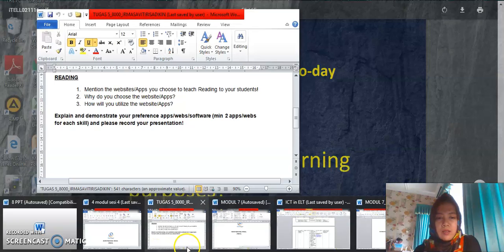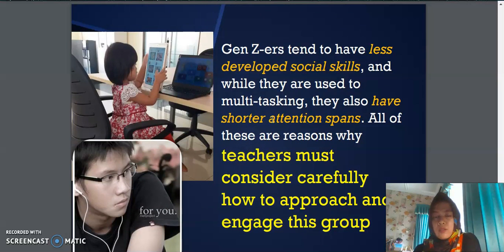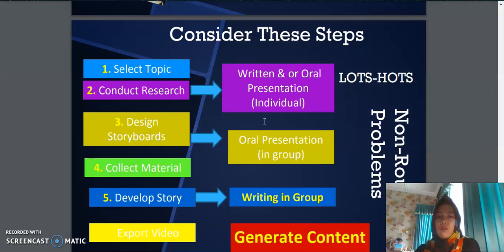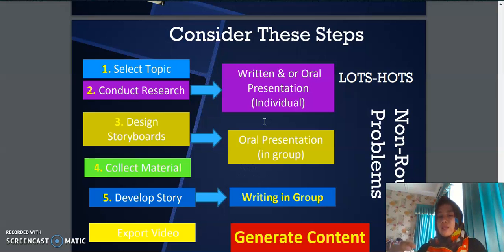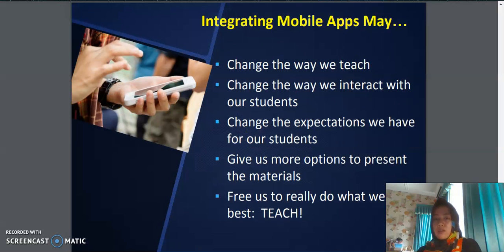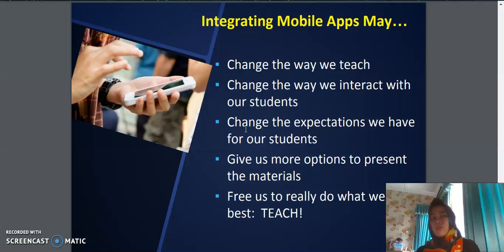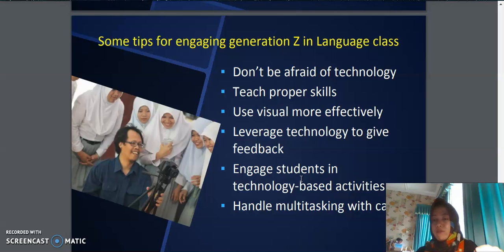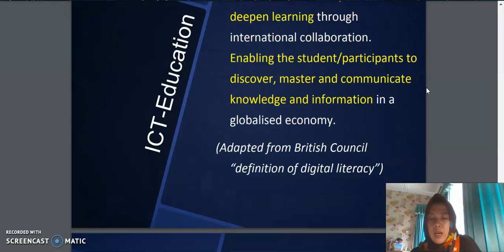ICT in ELT 7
ICT in ELT 7TH SESSION